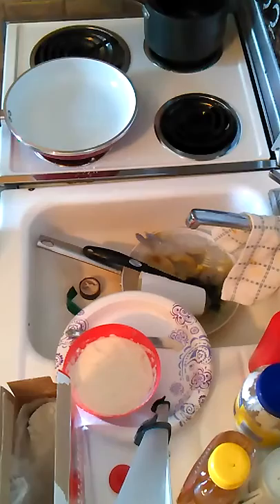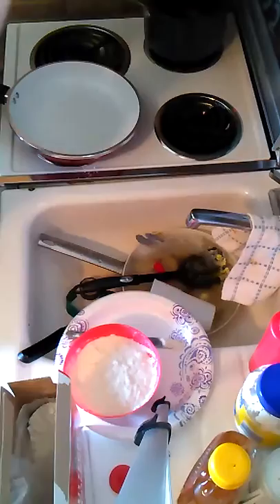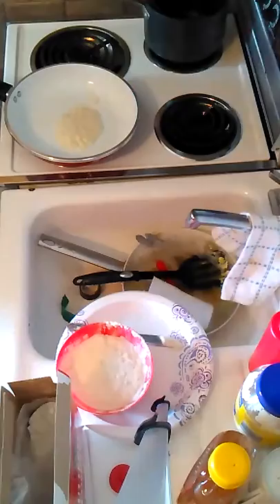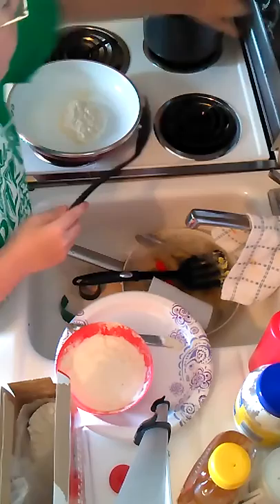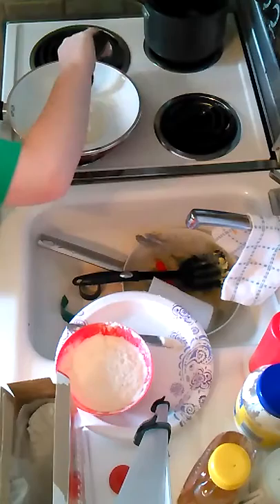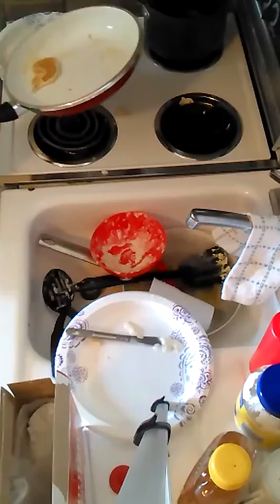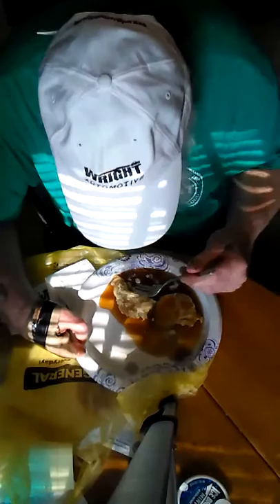Blog With Papa ep.2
BLOG EPISODE 2